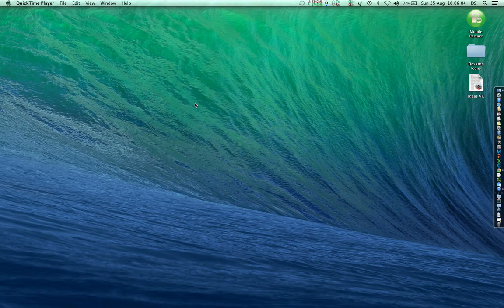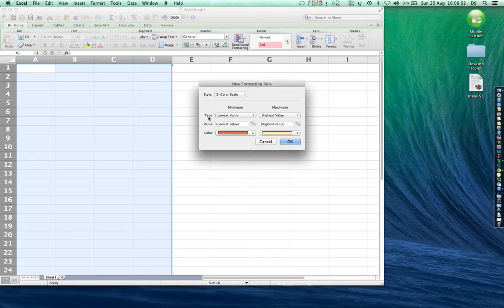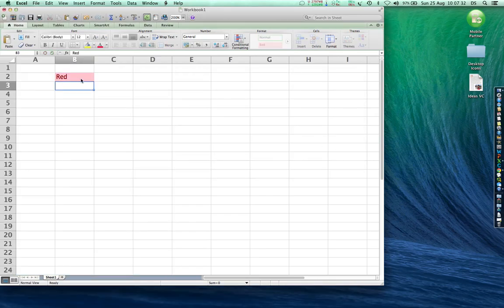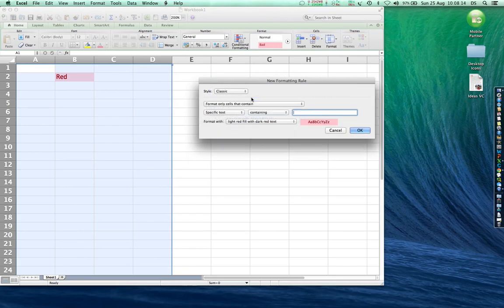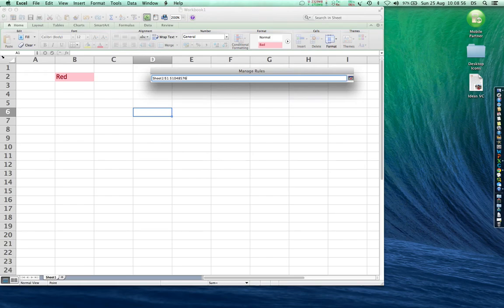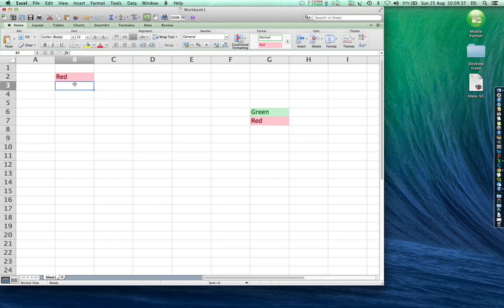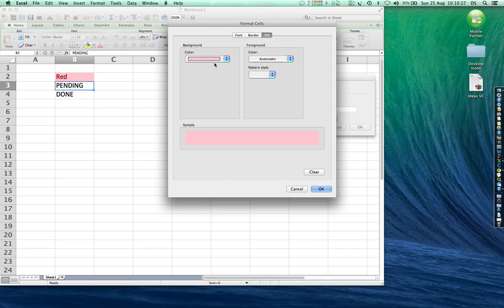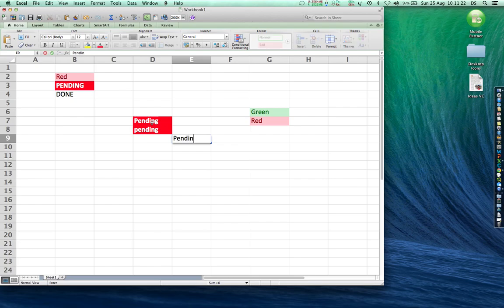Add Conditional Formatting in Excel for Mac 2011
How to add conditional Formatting rules to change cell colours on the basis of cell values when using Excel for Mac 2011